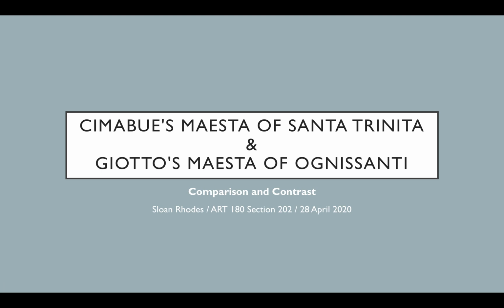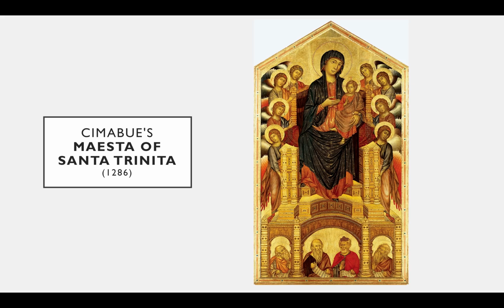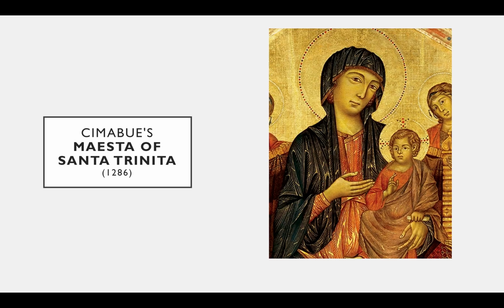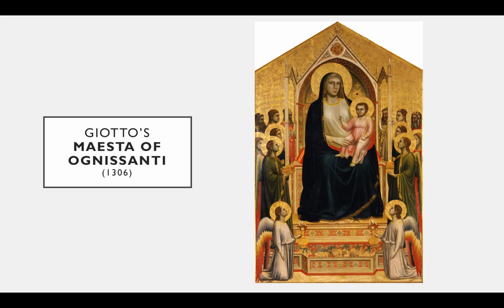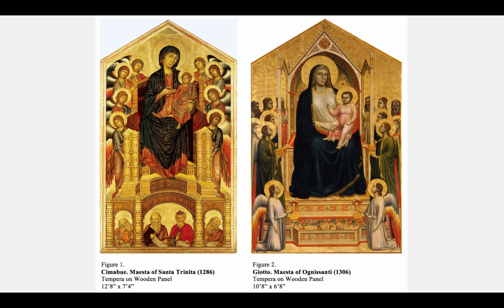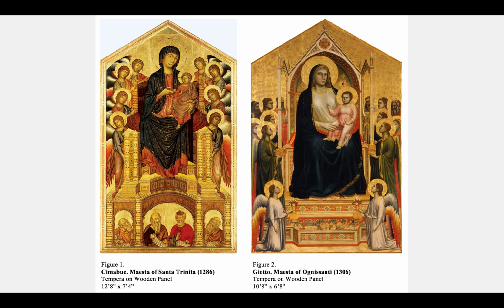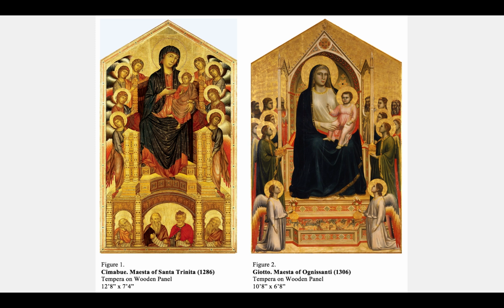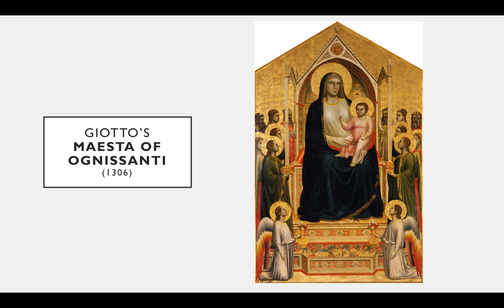Cimabue's Maesta of Santa Trinita and Giotto's Maesta of Ognissanti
LdM ART 180 section 202 Compare & Contrast Oral Presentation
Sloan Rhodes